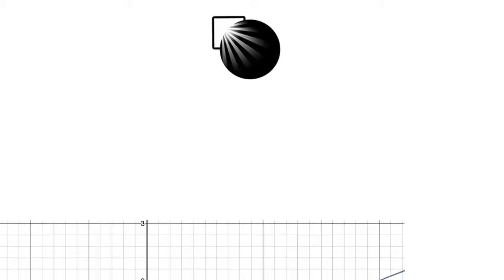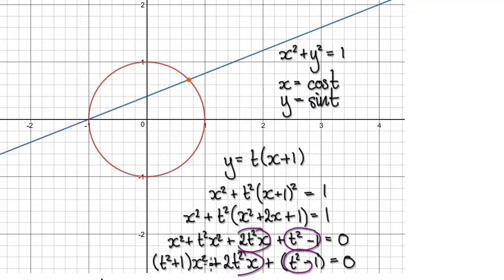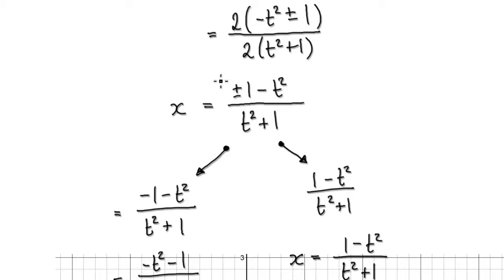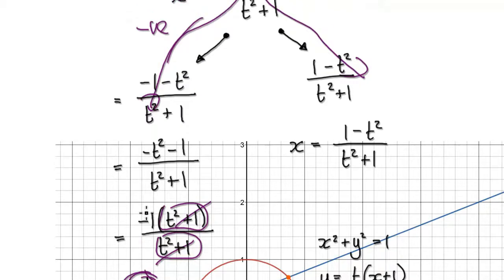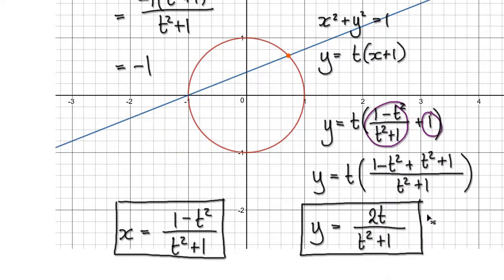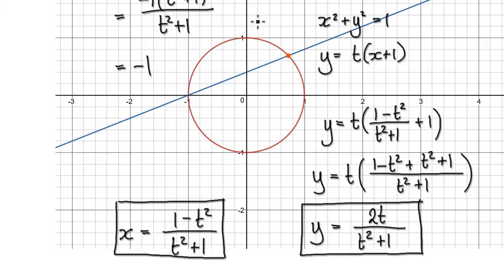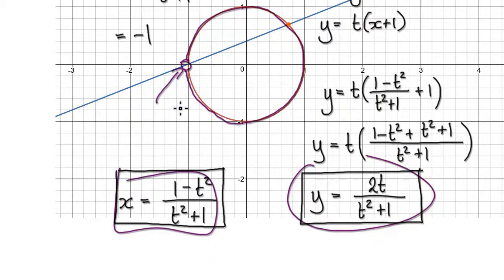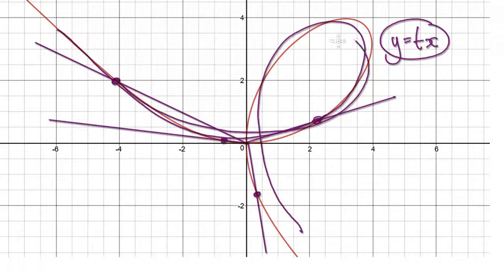Video 2069.8 - Alternative parametric equations for a circle - Part 2/2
Alternative parametric equations for a circle